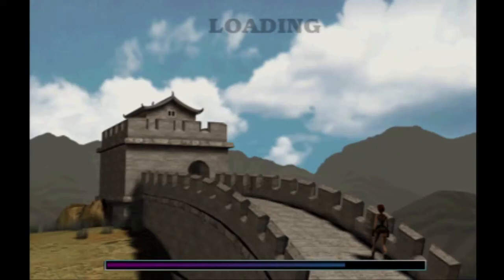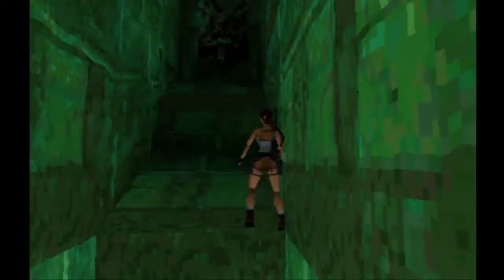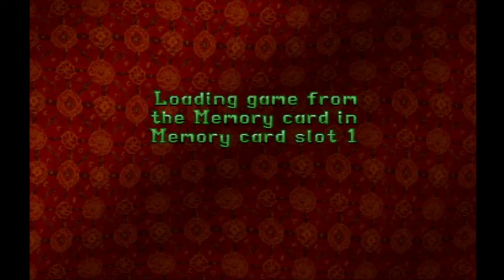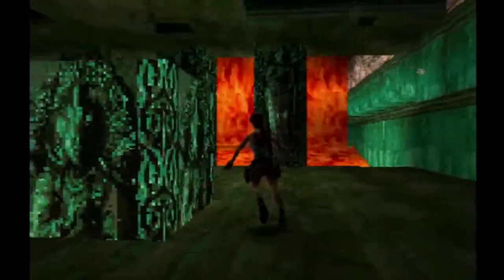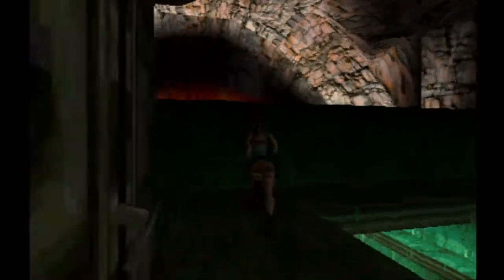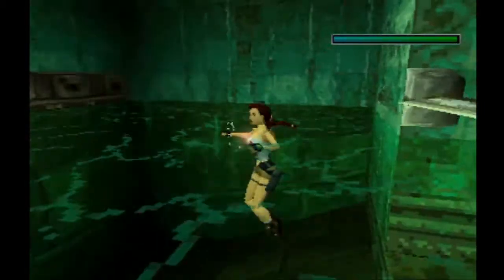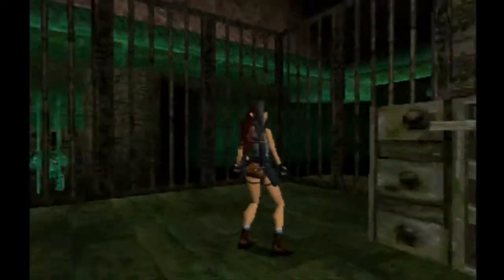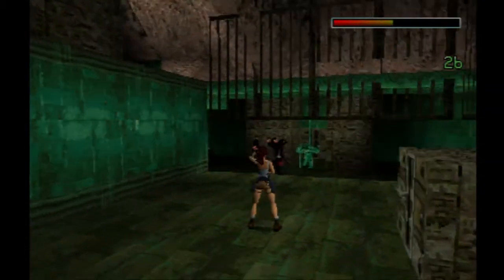Candle Plays Tomb Raider II Part 95 - The Correct Path